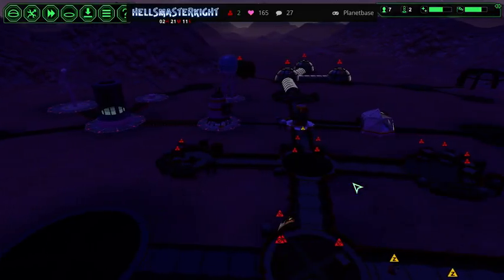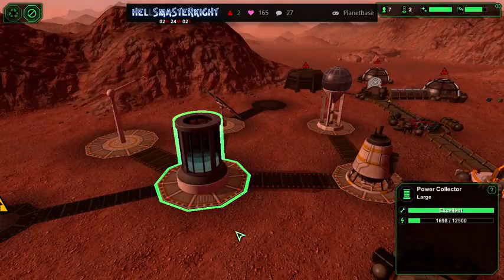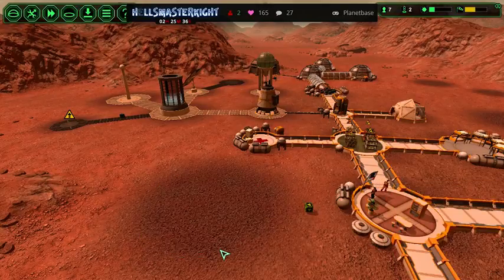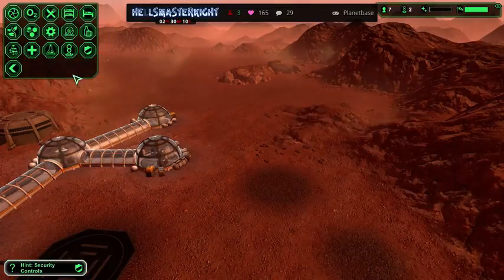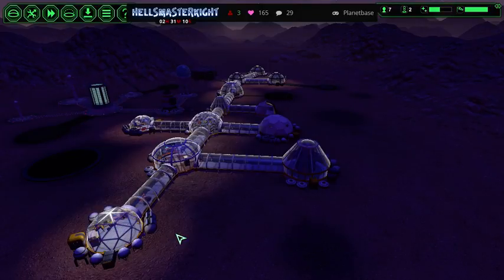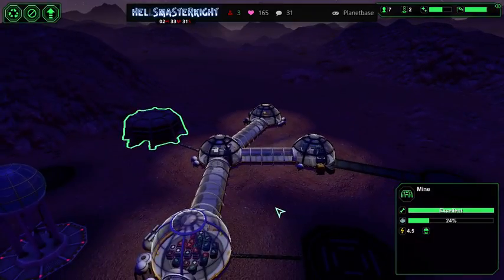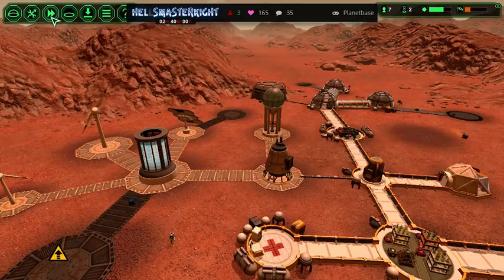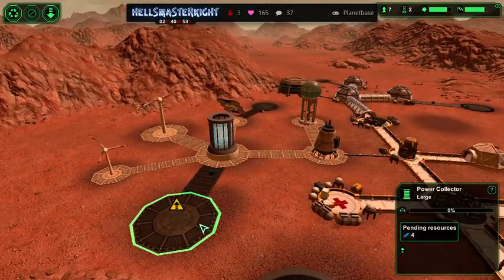Planet Base 1.0.11b Day 4